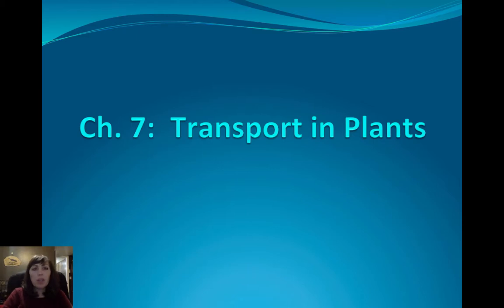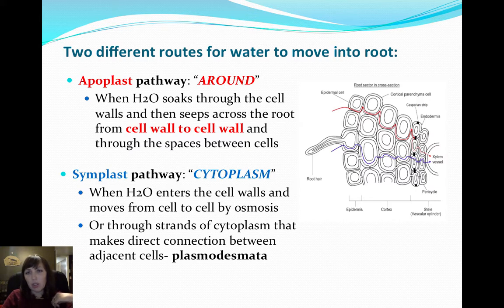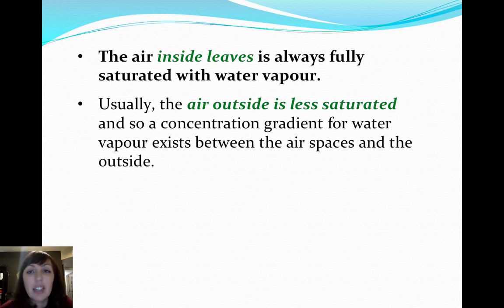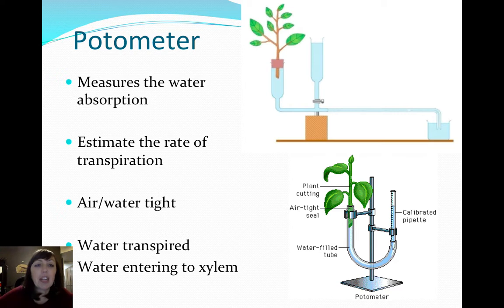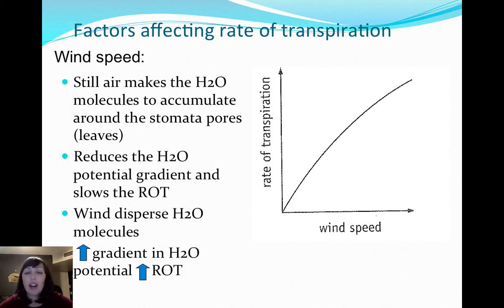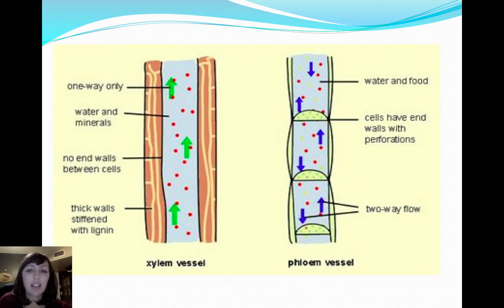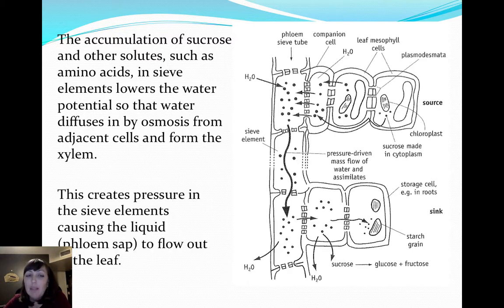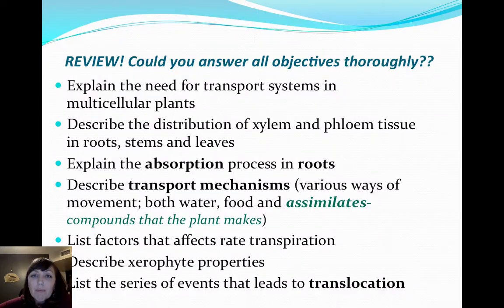Ch 7- plant transport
Table of Contents:

00:00 - Ch. 7:  Transport in Plants
00:02 - Introduction
00:28 - Introduction
00:48 - Objectives
00:54 - Types of Plant Tissues
01:06 - Plants have 2 separate transport tissues (VASCULAR TISSUE!)
01:57 -
02:25 - Xylem and Phloem
02:43 - Water transport in 3 parts
03:09 - Xylem (vascular tissue)
03:33 -
04:06 - Roots
04:53 - Roots
05:21 - Two different routes for water to move into root:
05:22 - Roots
05:44 - Two different routes for water to move into root:
06:34 -
07:24 -
08:10 -
08:22 -
08:41 -
08:50 -
09:01 -
09:08 - Xylem
09:34 -
10:19 -
10:40 - Leaf cross section
10:52 -
11:39 -
12:24 -
12:52 - How does the water move up?
15:32 -
15:54 - Cohesion-tension theory
16:40 - Cohesion-tension theory
17:08 - How does the water goes up?
17:31 - Transpiration
17:53 -
18:06 -
18:09 -
18:16 -
18:43 -
19:21 -
21:12 -
21:13 -
22:18 -
23:11 -
24:02 -
24:51 - Xerophytes
25:06 - xerophytes
25:31 - xerophytes
25:54 - xerophytes
26:13 - xerophyte
26:30 - Xerophytes
26:42 - Xerophytes
27:15 -
34:38 - Sieve tube
35:12 -
35:31 -
36:16 -
36:54 -
37:16 -
37:42 -
38:00 -
42:06 -
42:14 -
42:34 - REVIEW! Could you answer all objectives thoroughly??